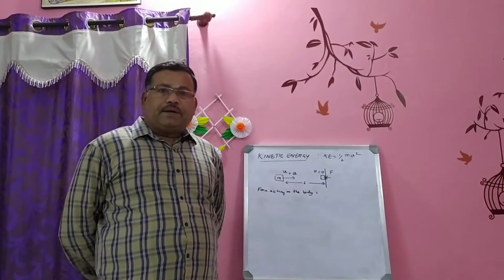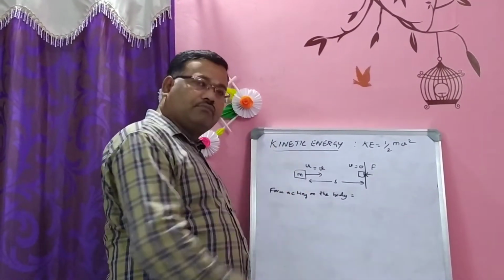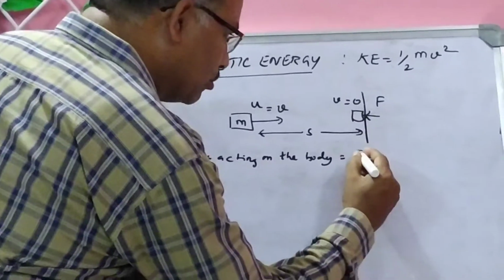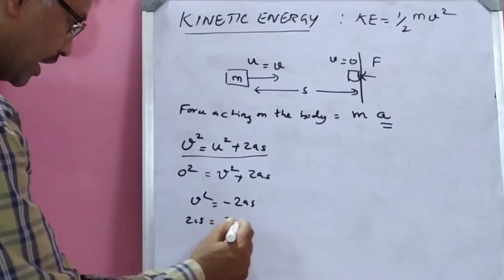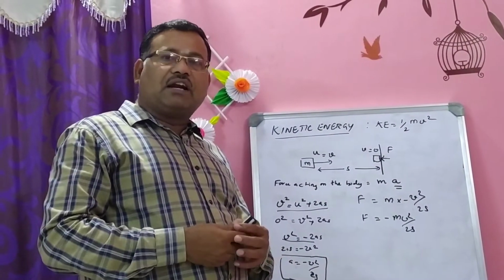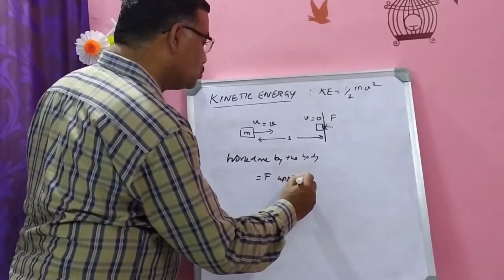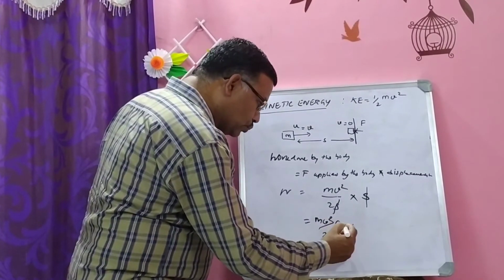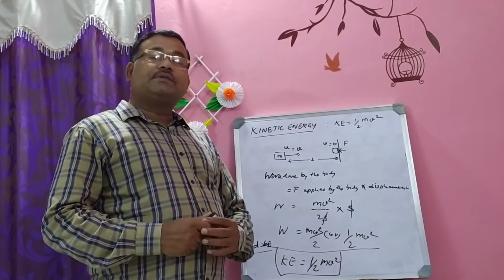KINETIC ENERGY EXPRESSION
Kinetic energy,definition, expression,examples, workdone by the body is equal to kinetic energy of the body.